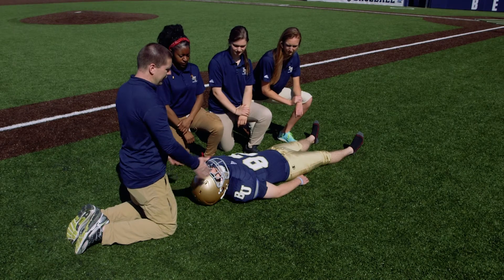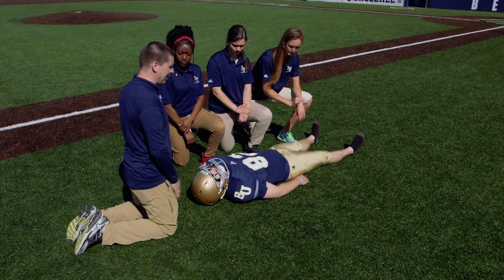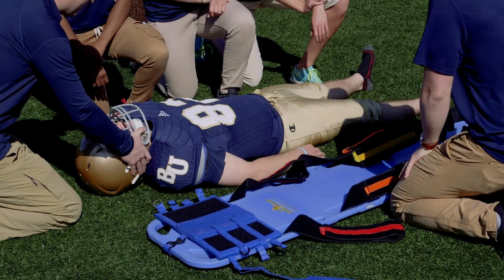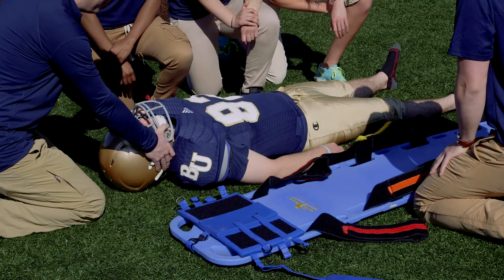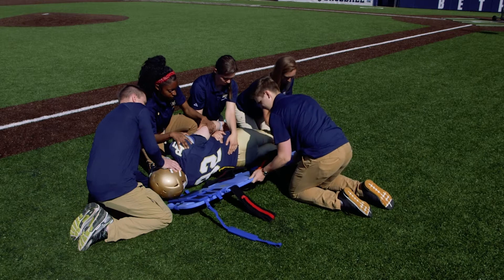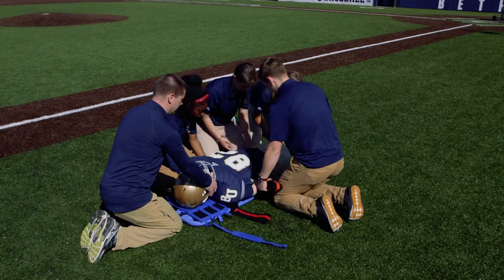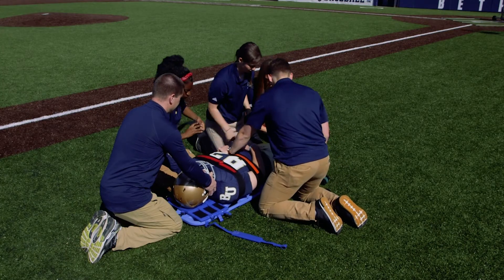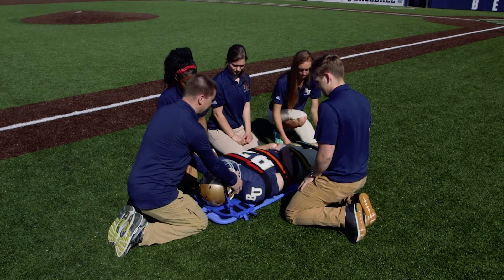Supine Logroll Skills Video